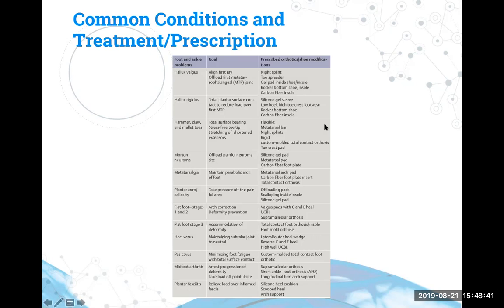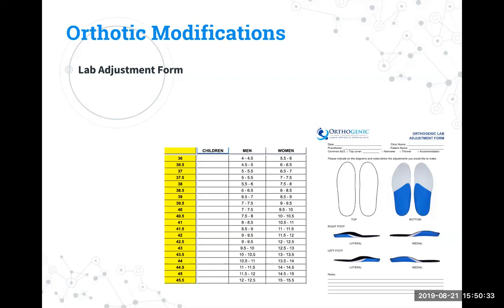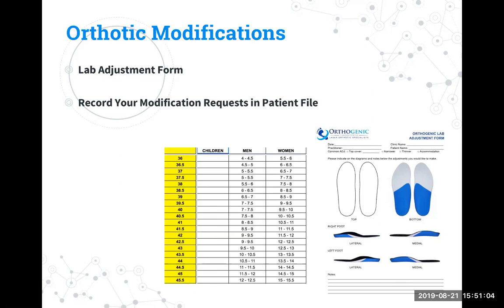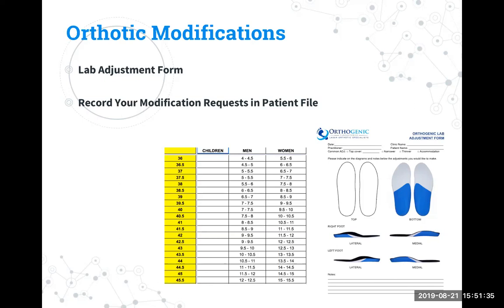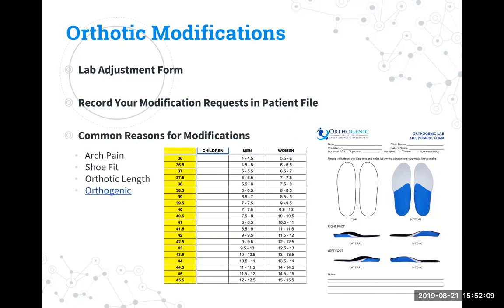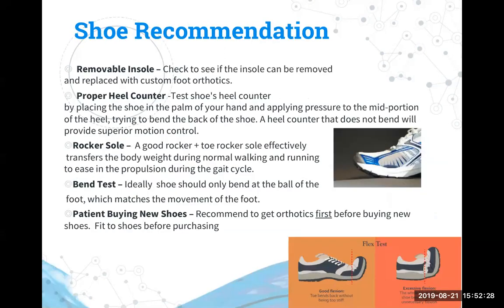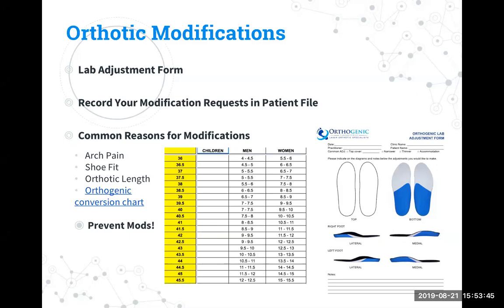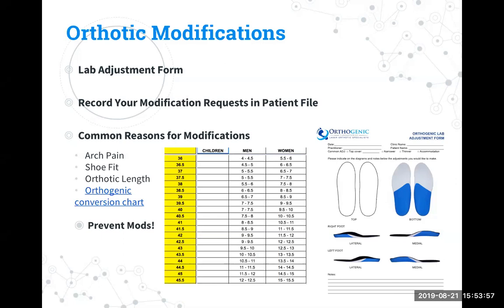Orthotics Webinar August 21, 2019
Webinar Topics:
- Reason For Orthotics
- Orthotics Goals
- Common Prescriptions
- Shoe Recommendations/Fitting
- Insurance Documentation